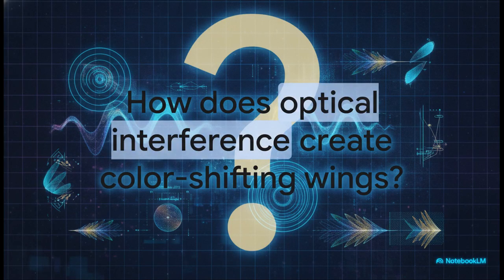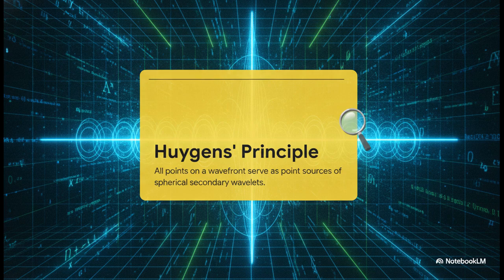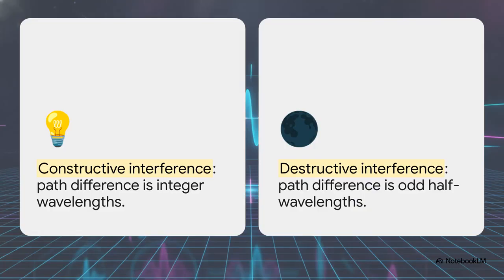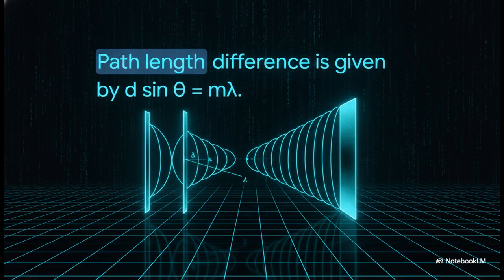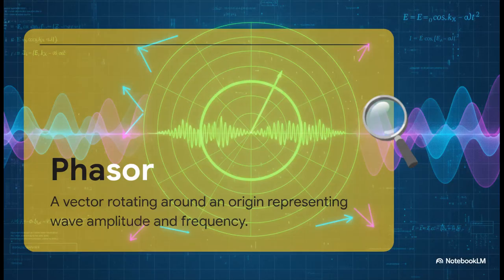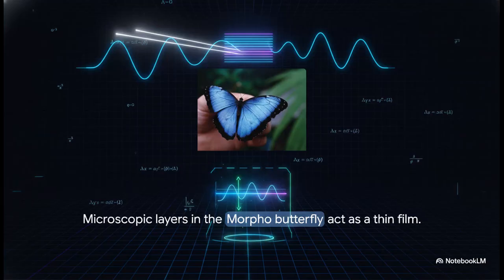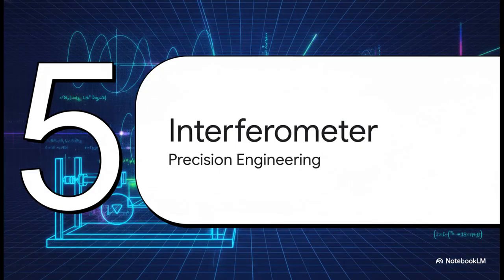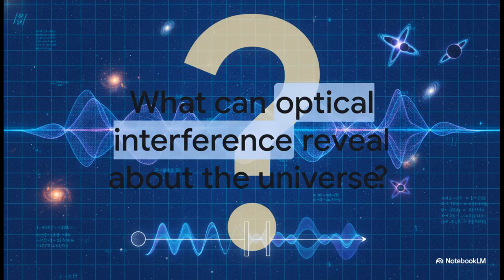Ch35 Unlocking the Hologram